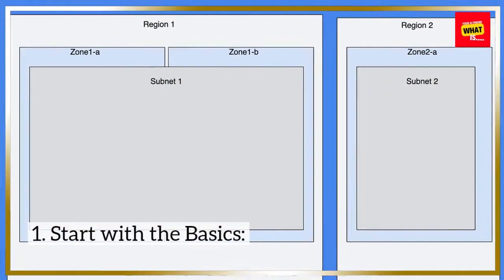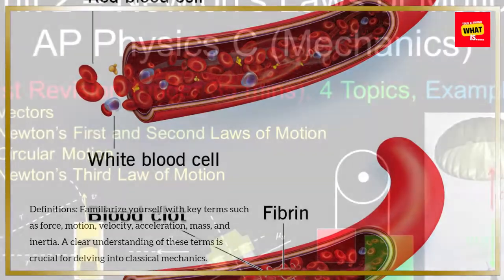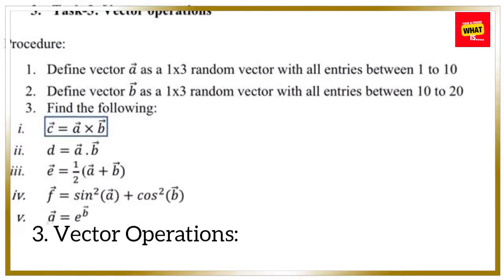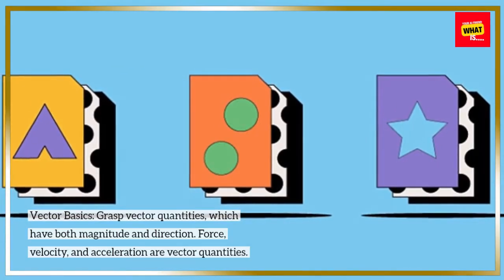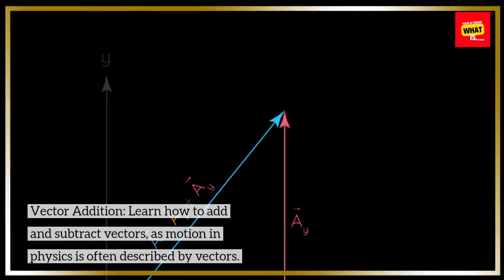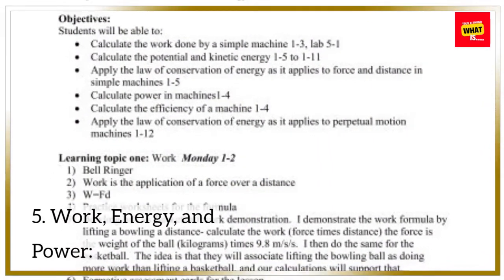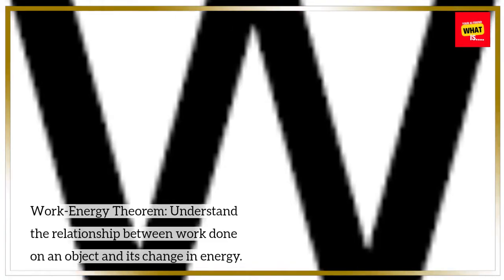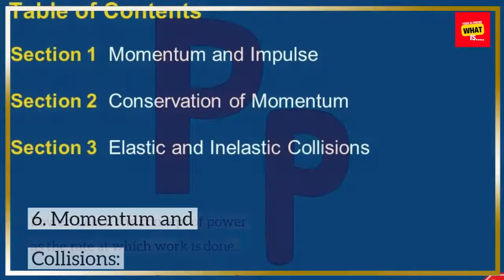How to Understand Classical Mechanics and Newtonian Physics?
Dive into the fundamentals of classical mechanics and Newtonian physics, unraveling the principles that govern motion and force